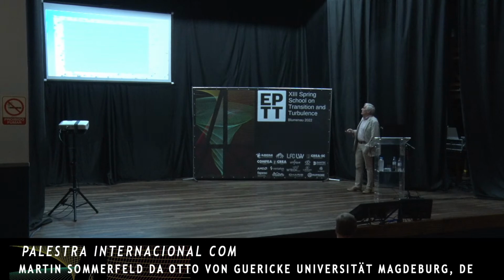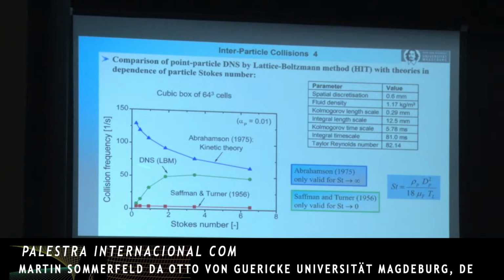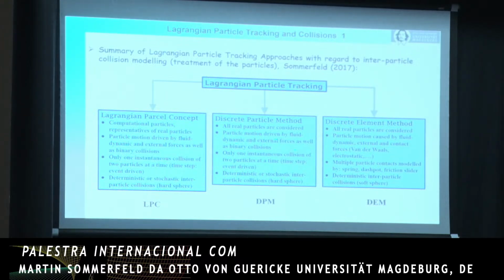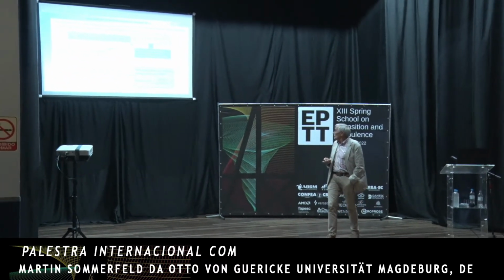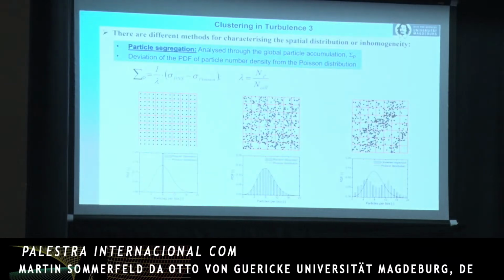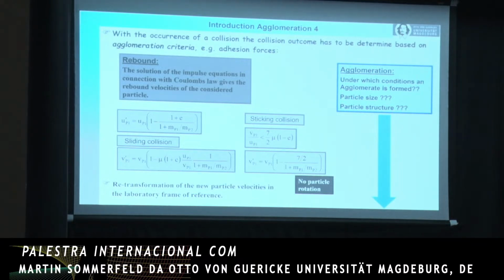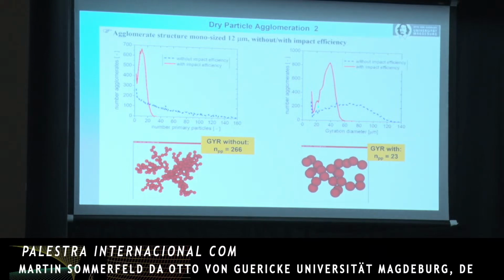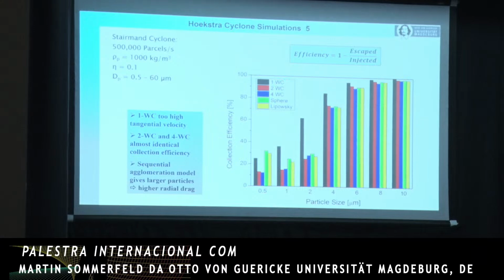Escola de Primavera de Transição e Turbulência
- 10h15 Palestra internacional com Martin Sommerfeld da Otto von Guericke Universität Magdeburg, DE